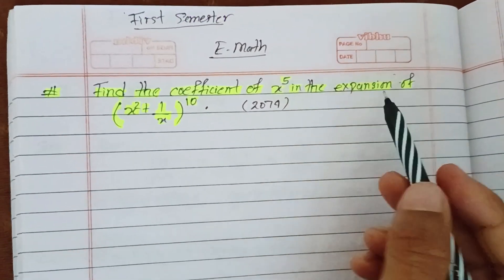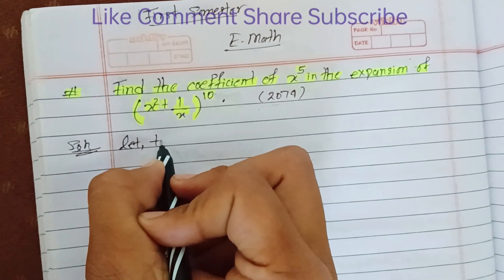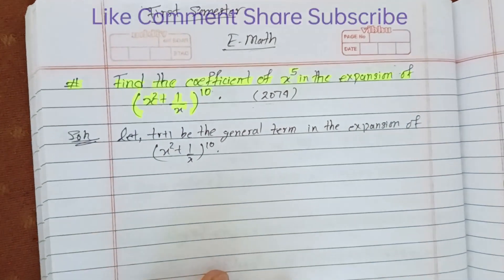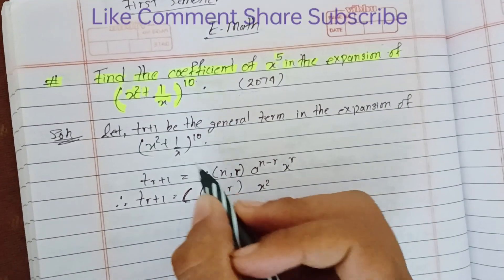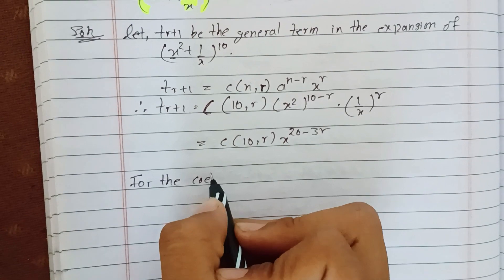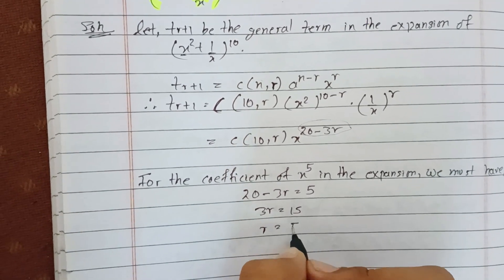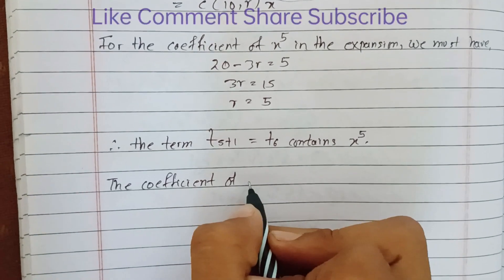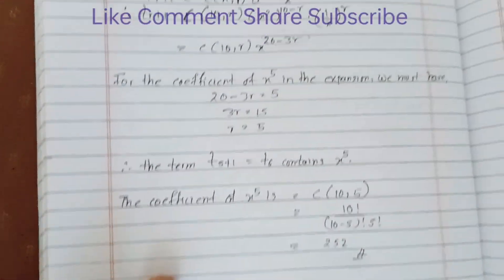DCE - Engineering Mathematics Question Model Imp For Exam. From Binomial Theorem Ctevt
We provide you Diploma in civil engineering all semester important questions, paper models and notes. In this vedio we upload first semester math imp question. From limit long questions. Fixed Model for upcoming exams ...

Diploma in civil engineering first semester math imp question

Derivative long Questions
Derivative Fixed Model Qn

limit long Questions

Diploma in civil engineering important questions

First semester math imp question

Ctevt Ctevt

Engineering mathematics imp question
Binomial Theorem
Binomial Theorem imp question for exam

Keep supporting 🤎

Comrade